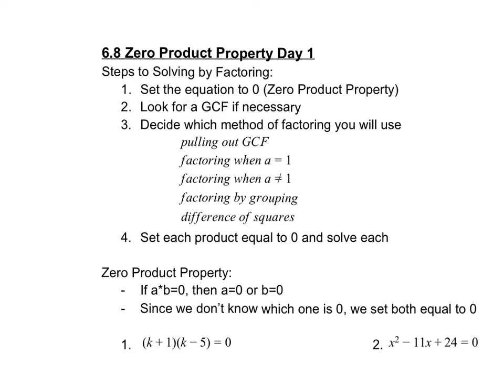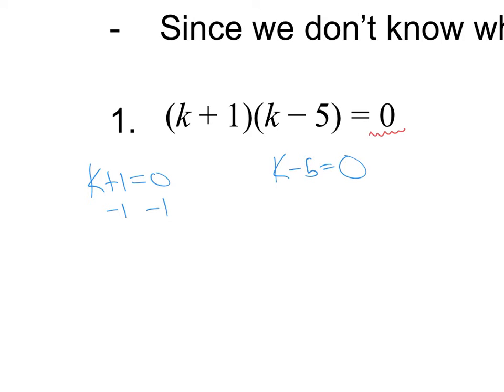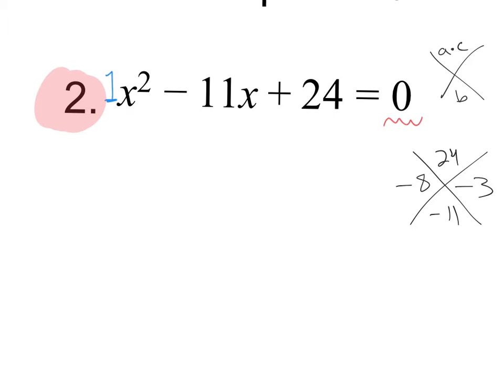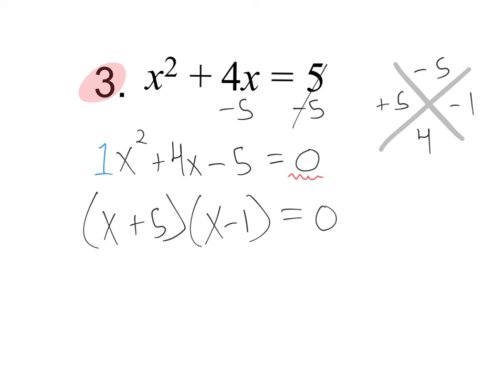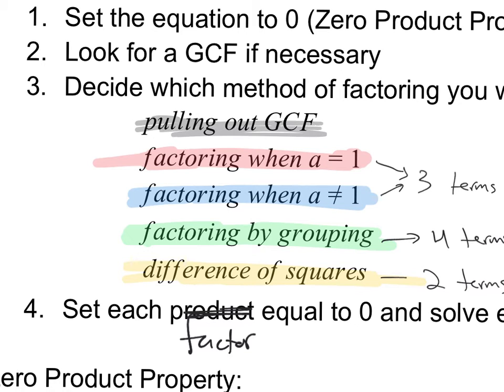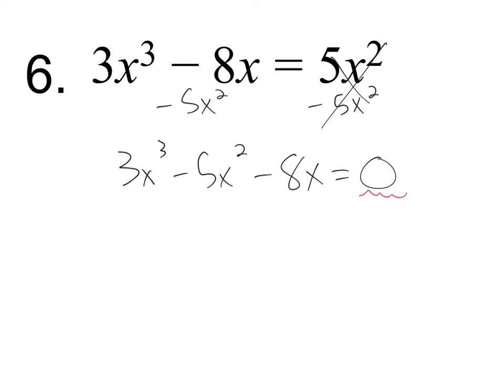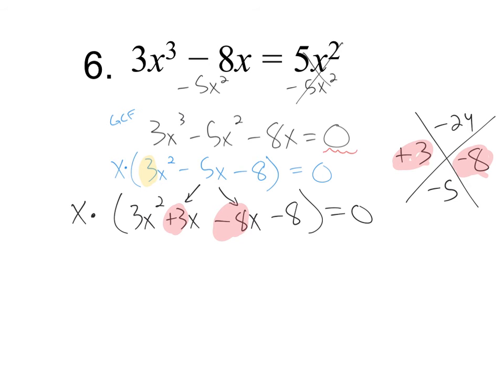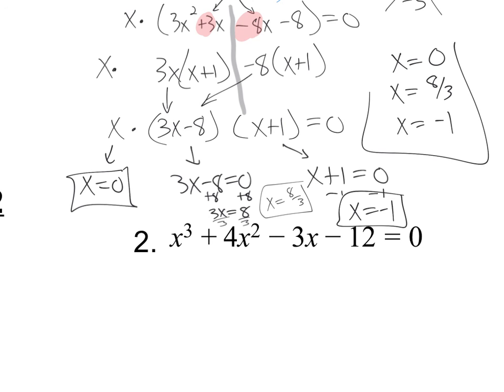Integrated 6.8 Notes Day 1